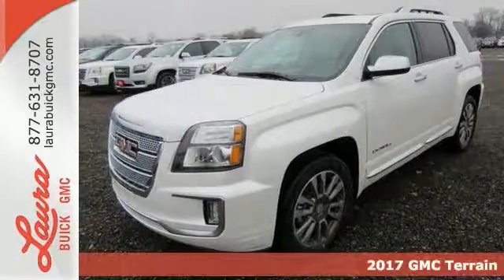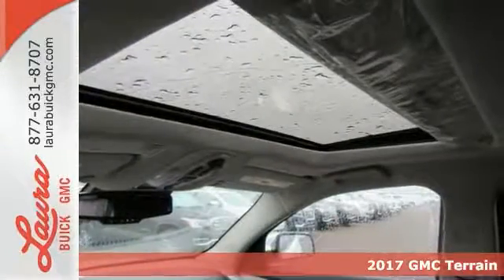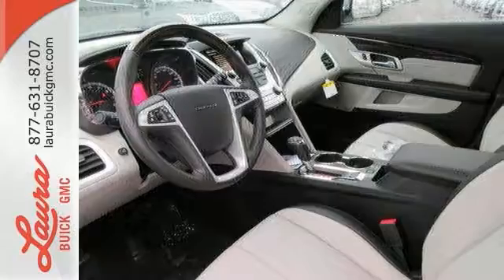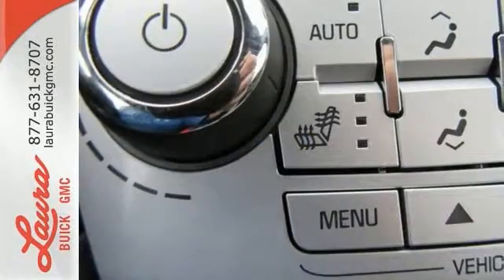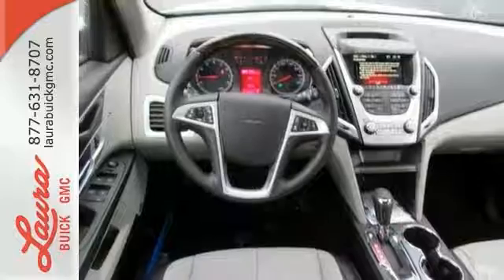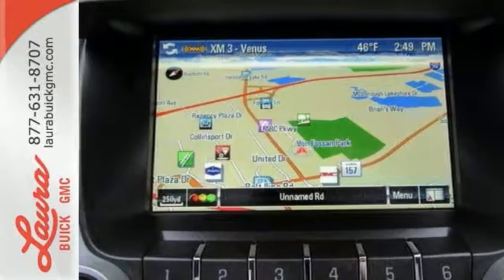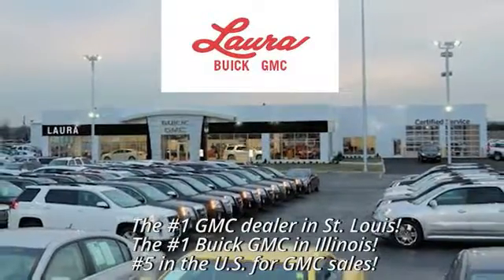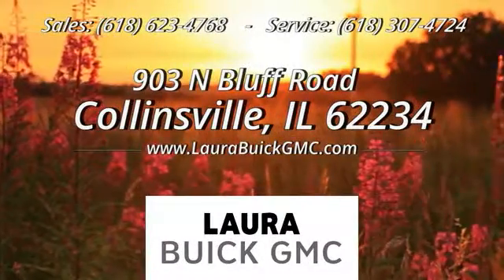2017 GMC Terrain Collinsville IL Saint Louis, IL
Year: 2017
Make: GMC
Model: Terrain
Trim: Denali
Engine: 3.6L V6 DGI DOHC VVT
Transmission: 6-Speed Automatic
Color: White
Interior: Light Titanium
Stock #: L172474
VIN: 2GKFLVE30H6280608
#1 VOLUME GMC DEALER IN ILLINOIS! YOUR PRICE COULD BE EVEN LOWER! PLEASE CALL FOR MORE DETAILS! NO HOOKS, NO GIMMICKS, DO NOT LET OTHER DEALERS TELL YOU OTHERWISE! Price includes Laura's Discount and $500 GM Bonus Cash Rebate. You pay the price listed plus a $169 documentation fee, applicable tax, title and license less any extra incentives if available and/or applicable. CALL US TO FIND OUT WHY WE ARE THE SECOND LARGEST VOLUME GMC DEALER IN THE COUNTRY OUT OF 2400 GMC DEALERS NATIONWIDE. Please call for more details! Price good through 1/31/2017!

Address:
903 North Bluff Road